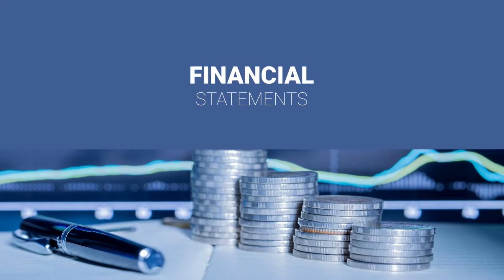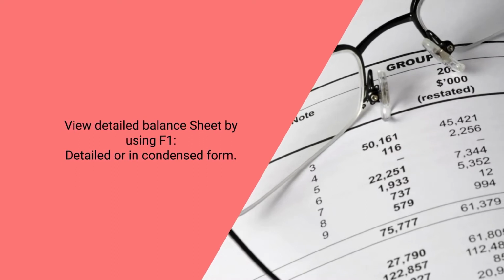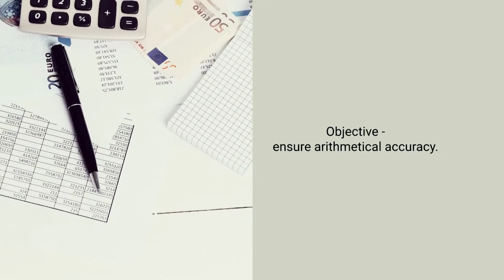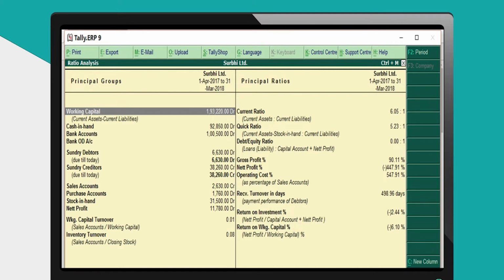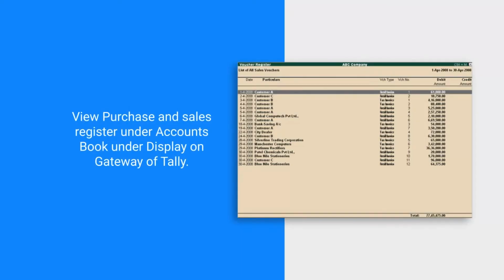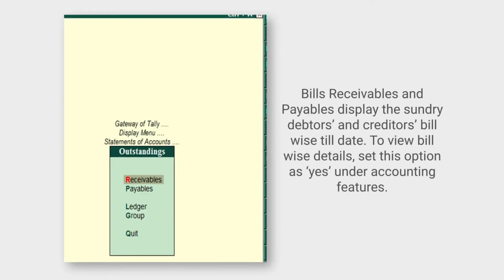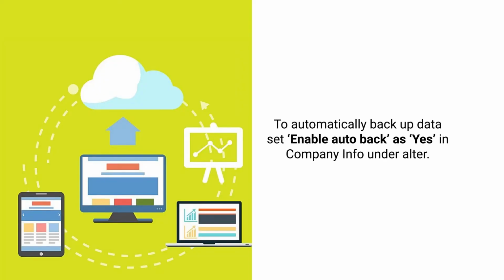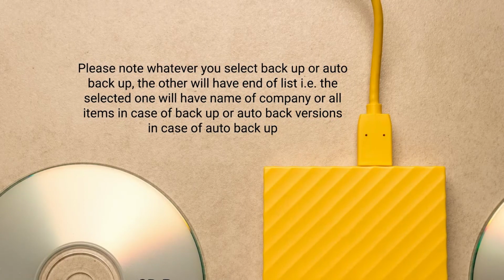Preparation of Reports